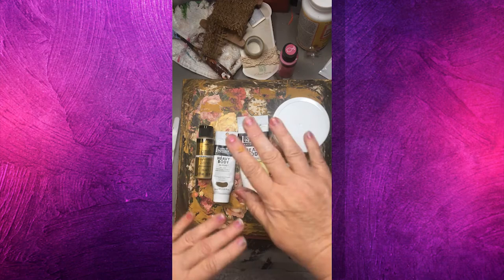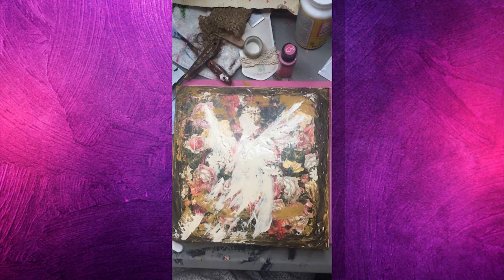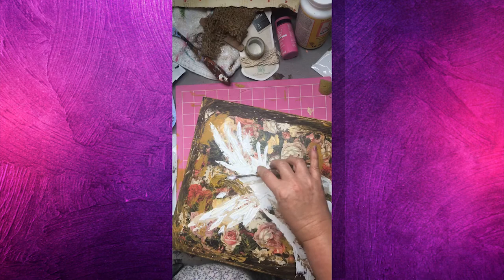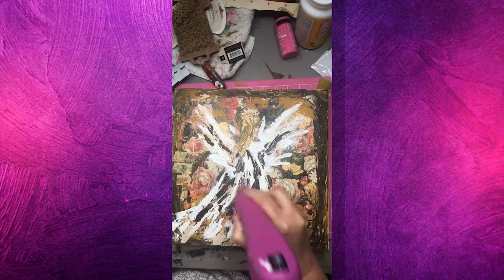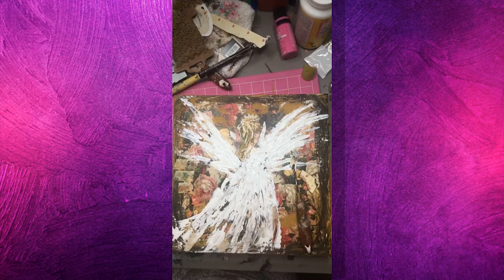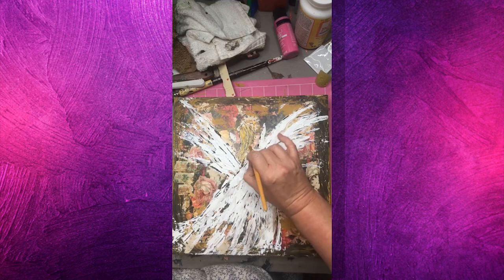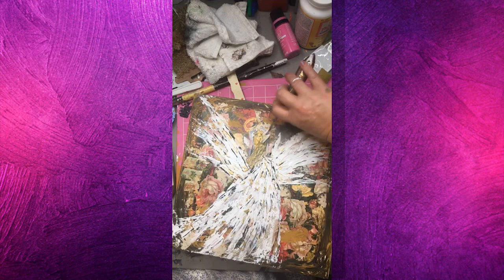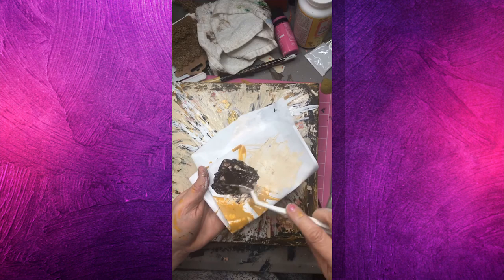Painting An Abstract Angel On Our Mixed Media Background Using A Palette Knife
Paint and brushes can be purchased on my or